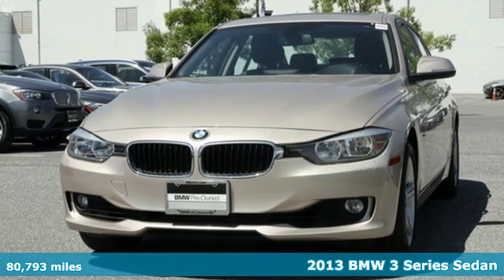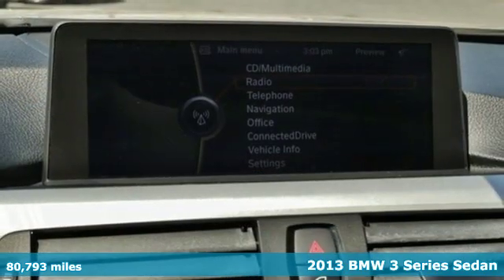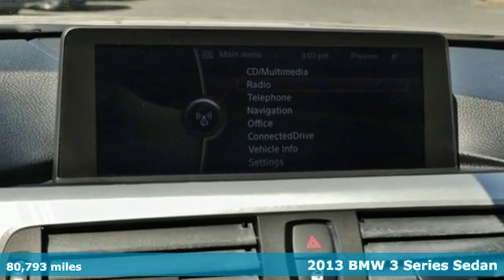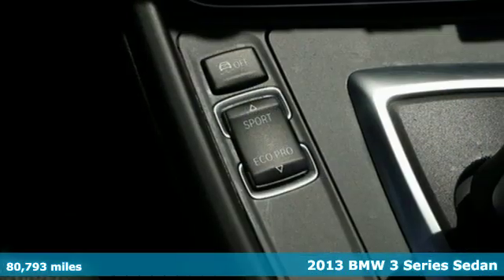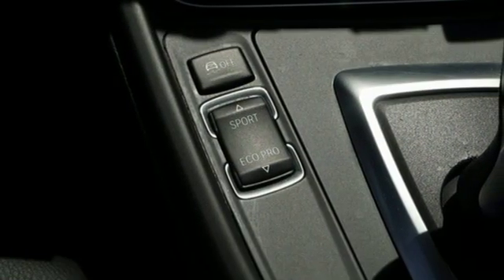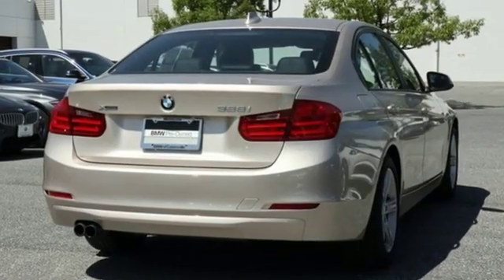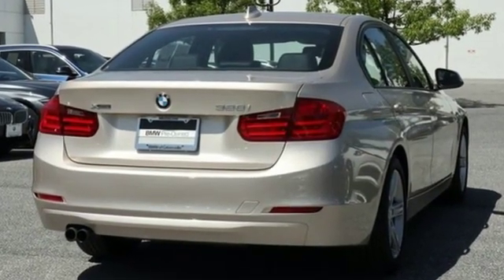Used 2013 BMW 3 Series Baltimore MD Woodlawn, MD 4P0479 - SOLD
Year: 2013
Make: BMW
Model: 3 Series
Trim: 328i xDrive
Engine: 2.0L 4-Cylinder DOHC 16V Turbocharged
Transmission: 8-Speed Automatic
Color: Silver
Interior: Black
Mileage: 80793
Stock #: 4P0479
VIN: WBA3B3C51DF532759
JUST ARRIVED. PENDING INSPECTION. MSRP: $47,095.00, AWD, BMW Apps, BMW Assist, Cold Weather Package, Comfort Access Keyless Entry, Dakota Leather Upholstery, Head-Up Display, Heated Front Seats, Heated Rear Seats, Heated Steering Wheel, Instrument Cluster w/Extended Contents, Lumbar Support, Moonroof, Navigation System, Premium Package, Real Time Traffic Information, Retractable Headlight Washers, SIRIUS Satellite Radio, Smartphone Integration, Technology Package.brbrRecent Arrival! Certified. Certification Program Details: Mile One Certified, this vehicle comes with a 12 month or 12,000 mile powertrain warranty. Buy with Confidence. 22/33 City/Highway MPG 22/33 City/Highway MPGbrAwards:br * Car and Driver 10 Best Cars * 2013 IIHS Top Safety Pick * 2013 KBB.com Brand Image AwardsbrCar and Driver, January 2017.br*Your additional costs are sales tax, tag and title fees for the state in which the vehicle will be registered, any dealer-installed options (if applicable) and a $299 dealer processing fee (not required by law). Additional conditional manufacturer offers and incentives may apply and are not reflected in the listed MSRP. These offers and conditions on this vehicle may require financing through BMW Financial Services. Prices are subject to change, and prior sales are excluded from these offers. While every reasonable effort is made to ensure the accuracy of this information, we are not responsible for any errors or omissions contained on these pages. Please verify any information in question with the dealer.

Address:
6700 Baltimore National Pike